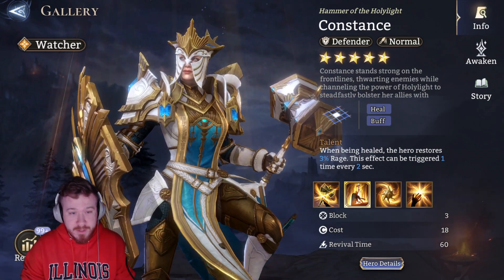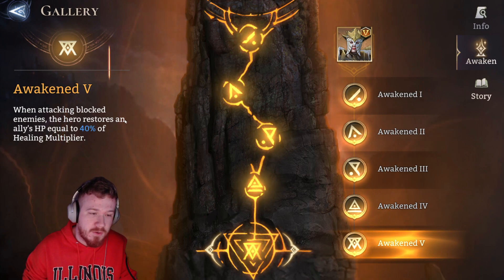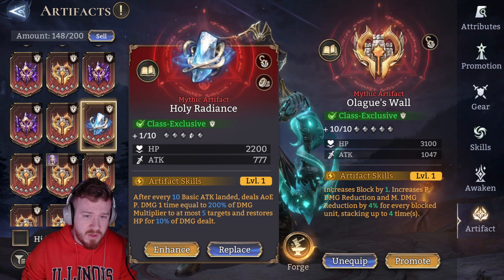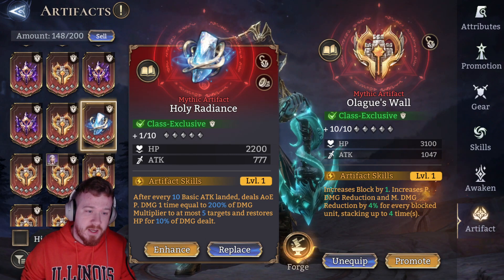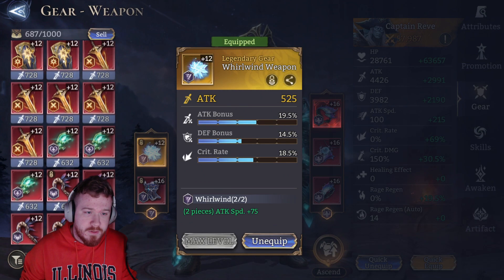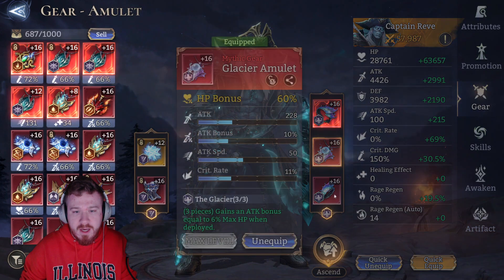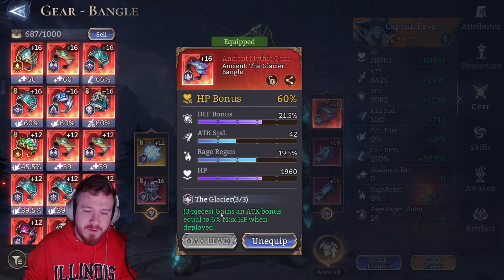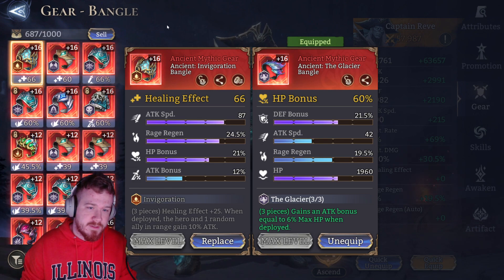Constance Gear Guide | Watcher of Realms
Hey everyone!  In this video, we take a look at gearing Constance, a brand new defender that both heals and supplies inspiration buff to allies!